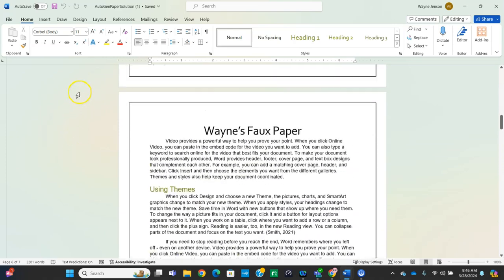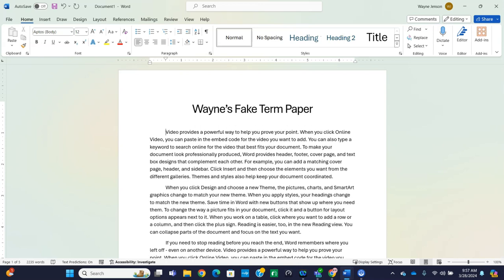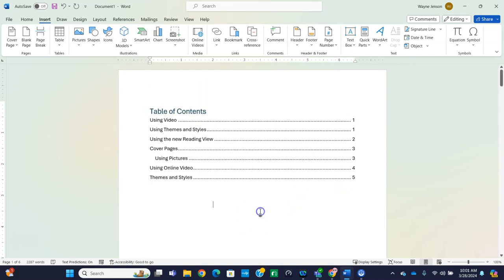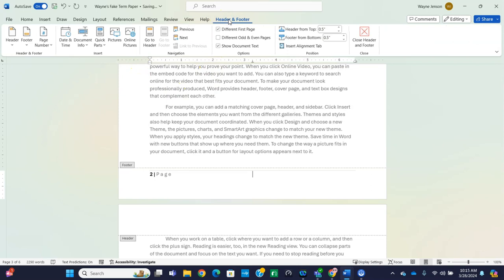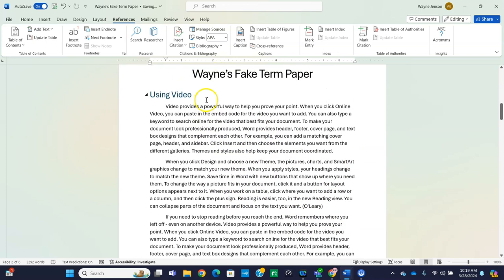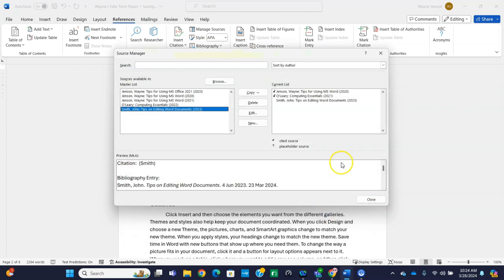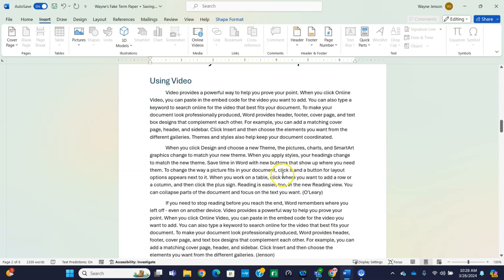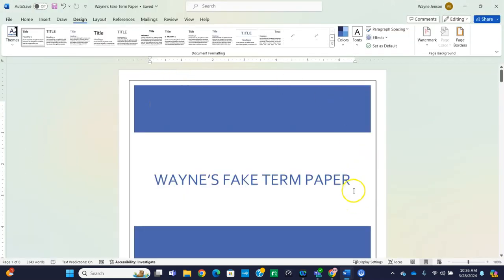Auto-Gen Term Paper - Part 1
Demonstration of Auto-Generated Term Paper Assignment for CIS105 & BPC110